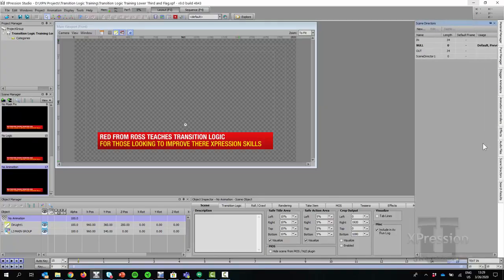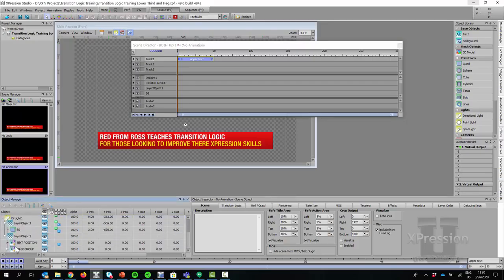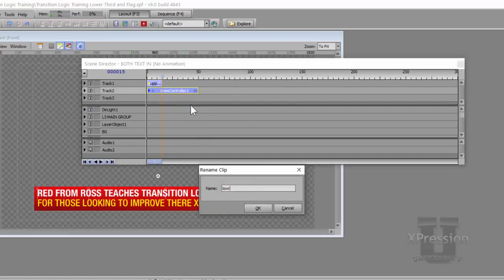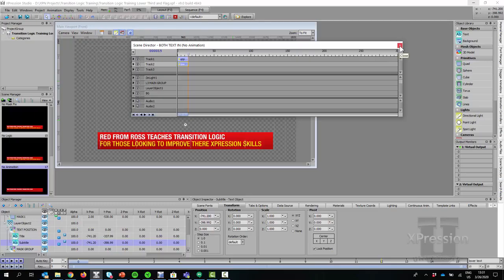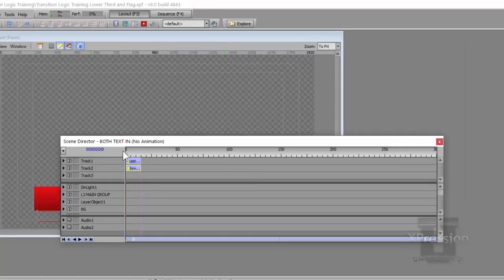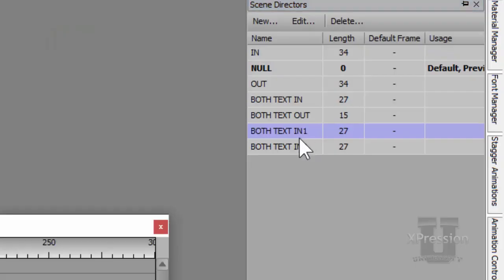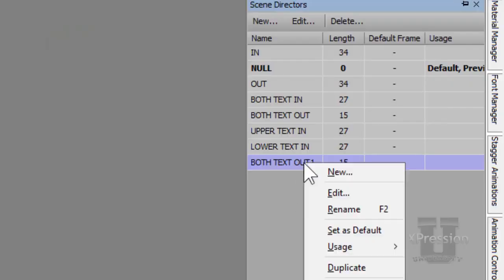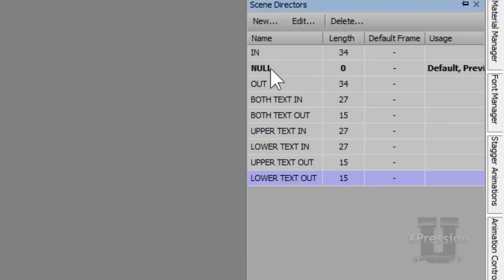XPression | Transition Logic - Animations Text In and Out (TL103)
This tutorial covers how to animate the text objects in the scene, to create effects for the various situations where XPression Transition Logic will be added in the next video.